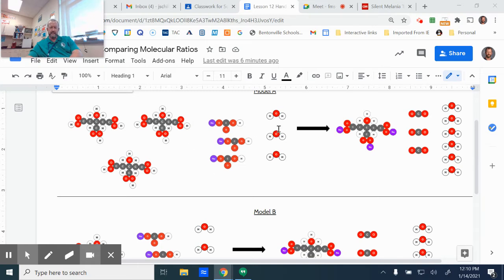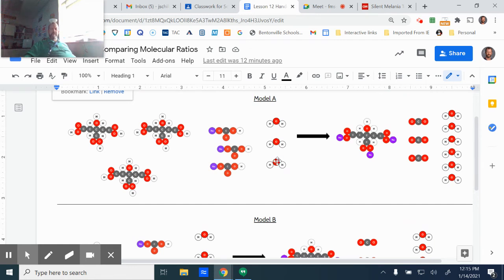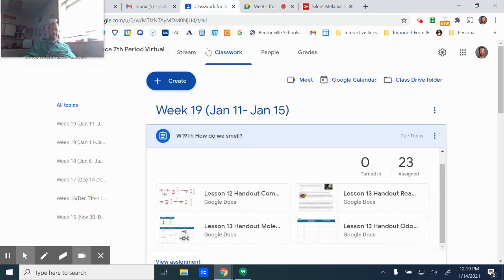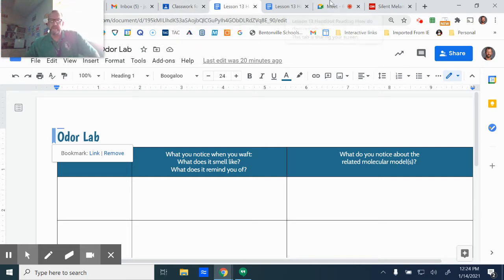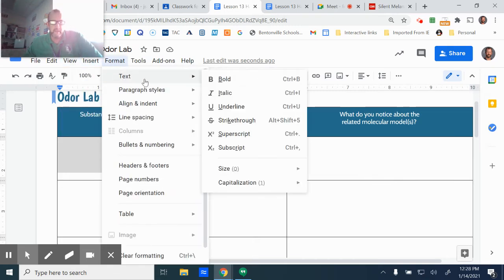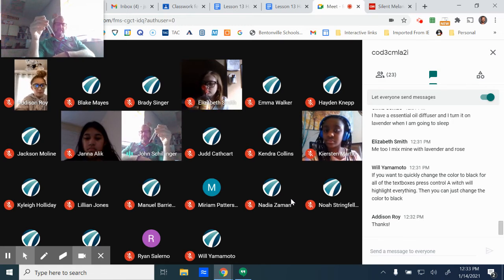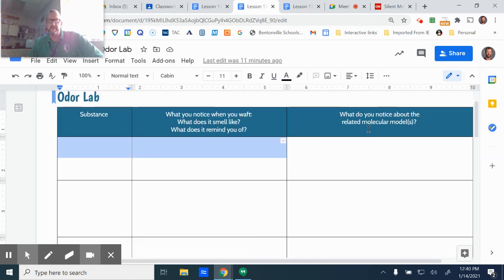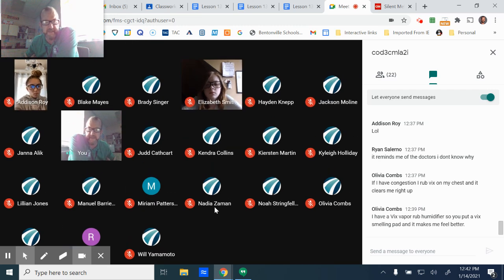W19Th Detecting Odors